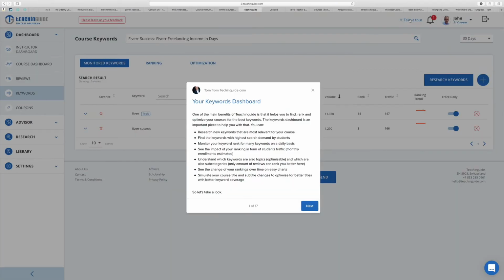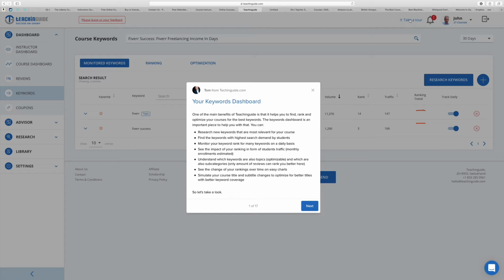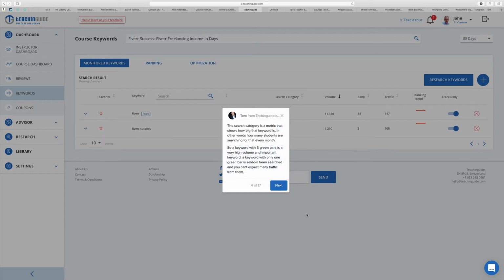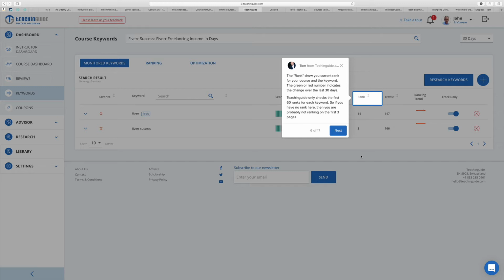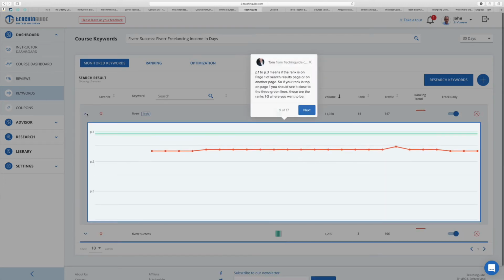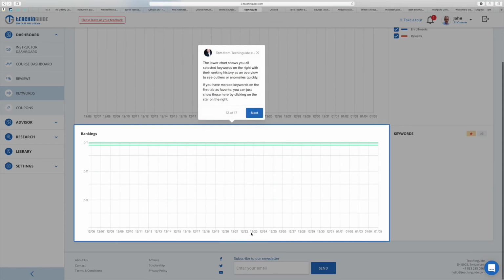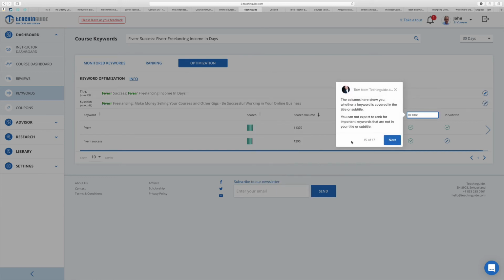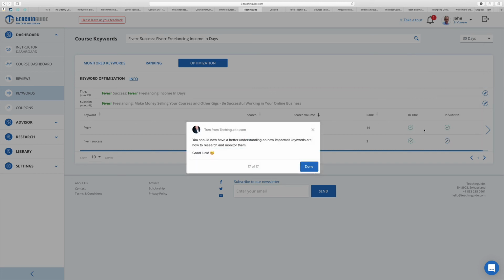Udemy: Make More Money On Udemy: Teachinguide Keywords Dashboard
Udemy Online Course: Optimise with Teachinguide (Unofficial)

Now we take a look at the Keywords Dashboard in Teachinguide - the ideal real time tool for Udemy Instructors.